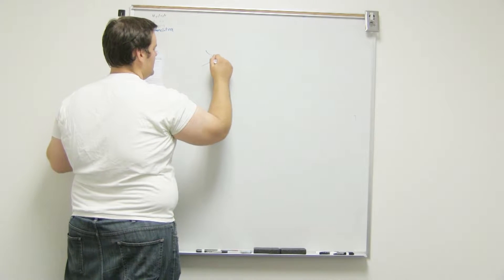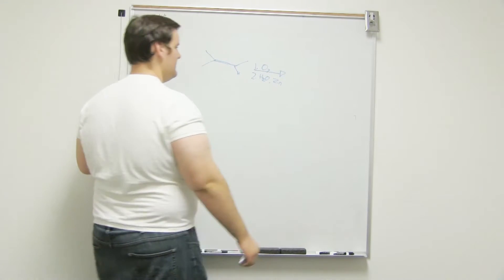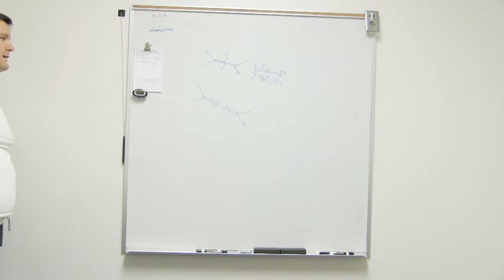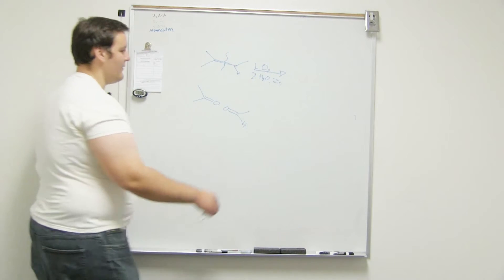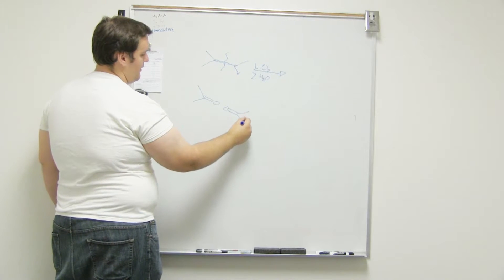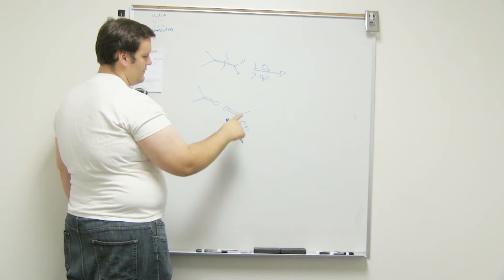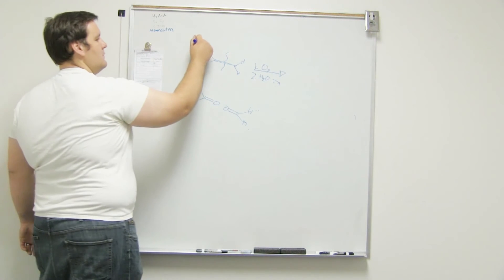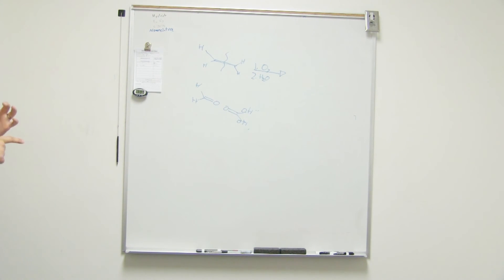Ozonolysis of alkenes with and with out Zn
(What products are expected if ozonolysis is performed on alkenes?) This Chem 351 video teaches what products are formed from ozonolysis of alkenes with and with out Zn